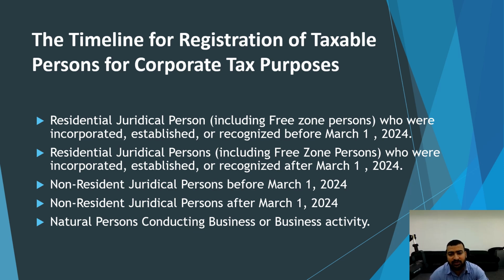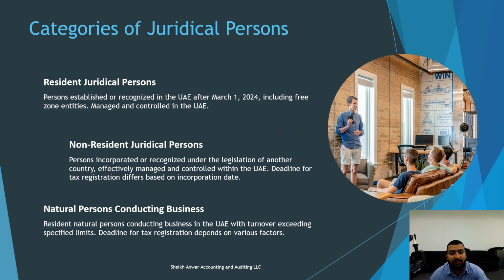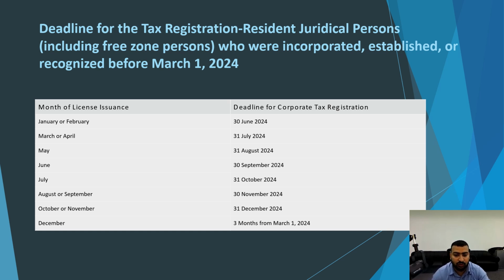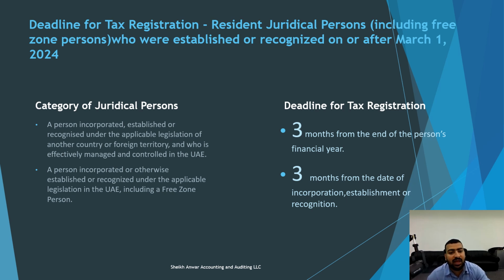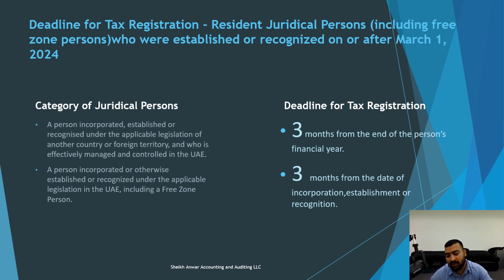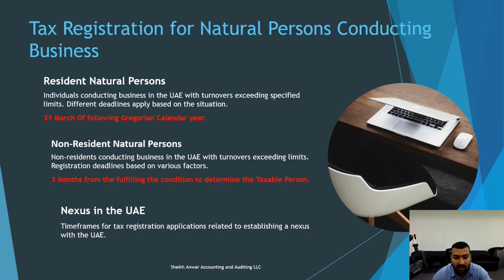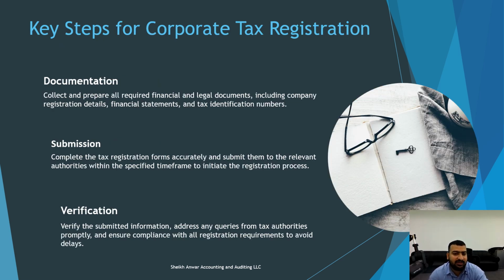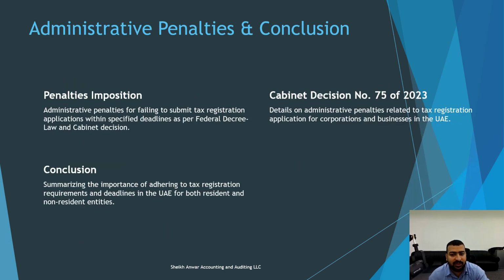UAE Corporate Tax Registration Timeline Explained!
Wondering about the timeline for UAE Corporate Tax registration? In this video, we break down the important dates and deadlines you need to know as per Federal Decree-Law No. 47 of 2022. Learn who needs to register, by when, and how to avoid penalties. Stay compliant and keep your business on track with the latest corporate tax regulations.